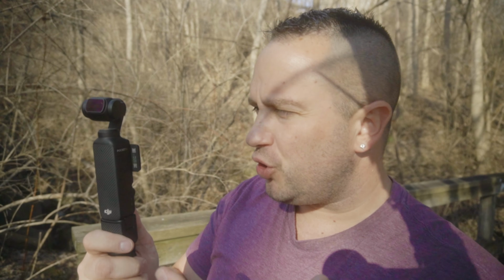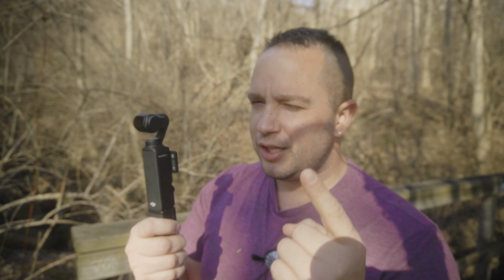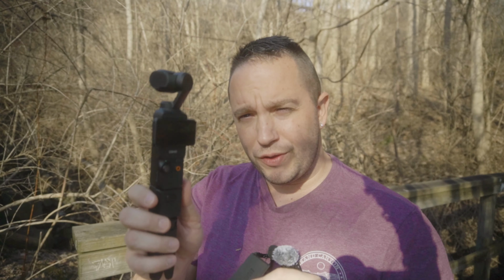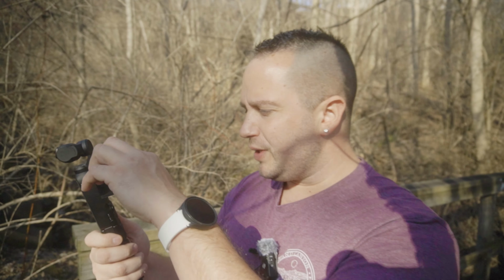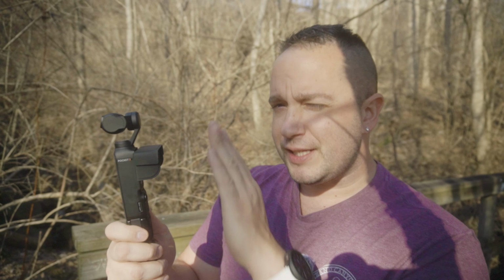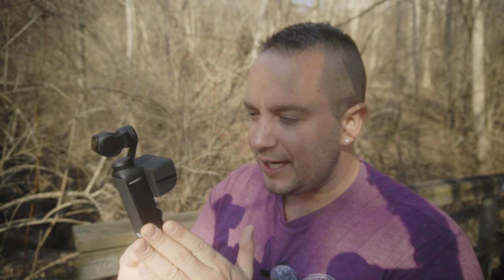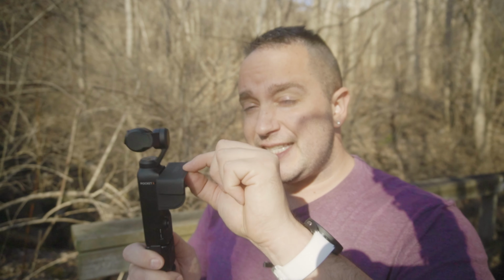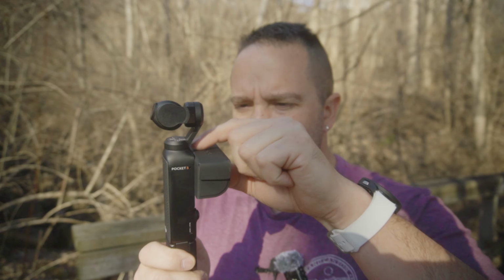$10 Useful Accessory For The DJI Pocket 3?!?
This accessory for the DJI Osmo Pocket 3 could make the difference in your next shoot. At under $10 it may be the most useful piece of gear to add to your Pocket 3. I have been using mine a lot and I think it could come in handy for a lot of other people out there.
The sun shade!
DJI Pocket3
Sony fx30
sony zv e10
Fotopro X-aircross 2 travel tripod
Ulanzi MT-33 Flexible tripod
Variable ND Filter
Pocket3 nd set
BE MY FRIEND:
If you enjoy my videos, send a tip!